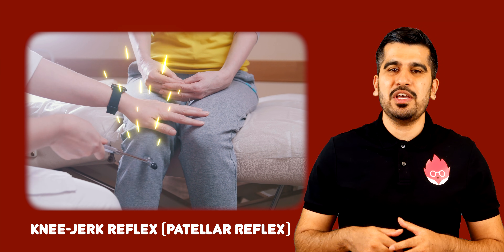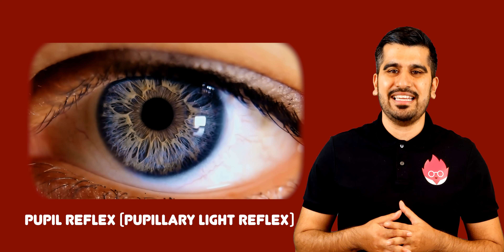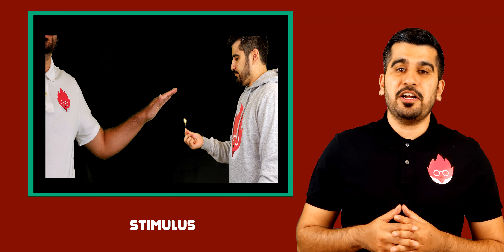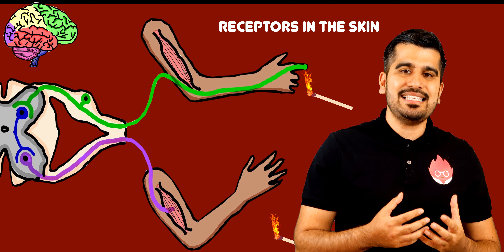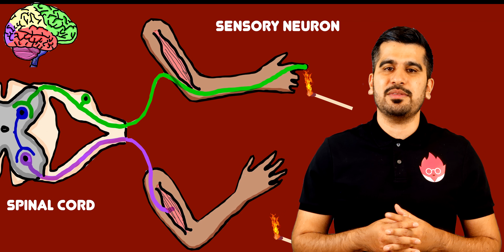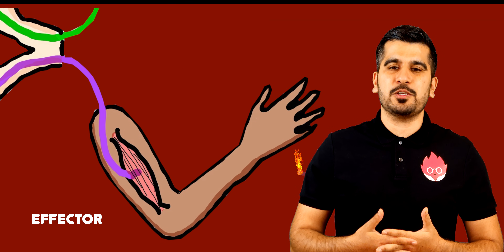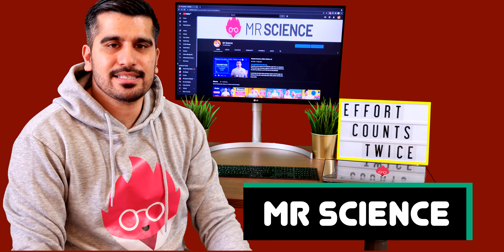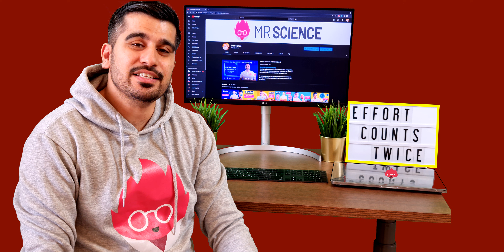Reflex Arc | Brain | Bite-sized | GCSE | IGCSE | Mr Science in 8K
Reflexes are automatic and rapid responses; that do not involve the conscious part of the brain. They are essential as they protect us from harm.

📌 RECOMMENDED RESOURCES

🔹 IGCSE revision guide: